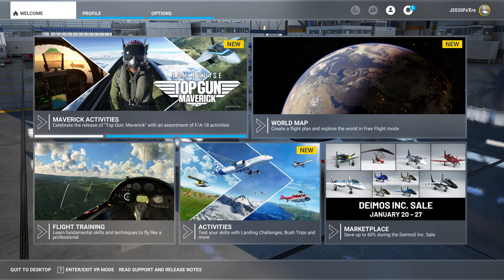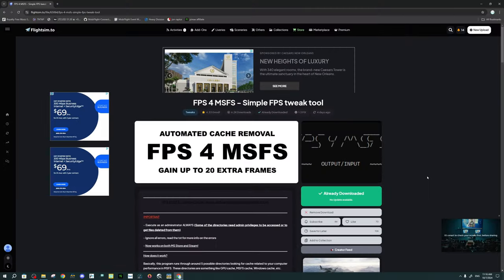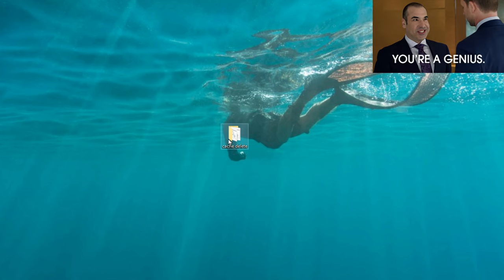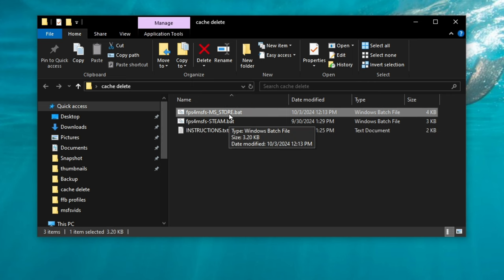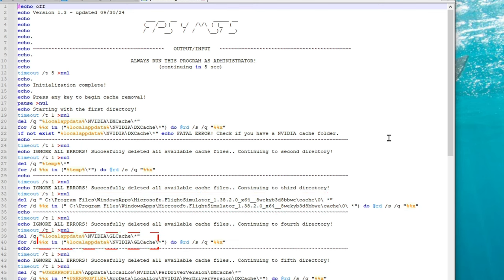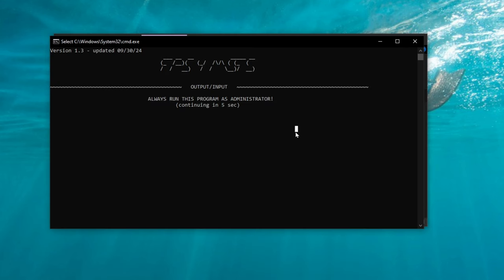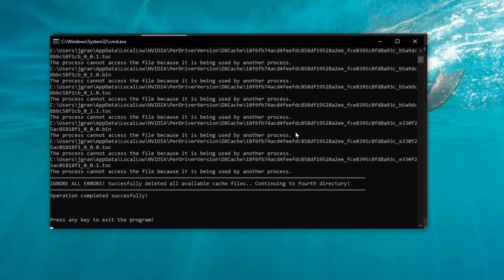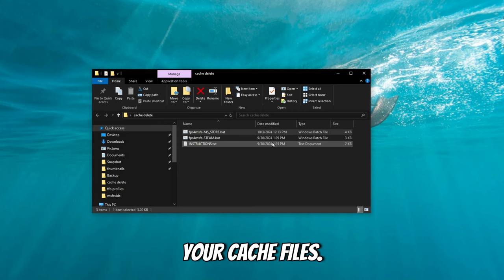MSFS2020 *STUTTER Fix*Possible Fps Boost? Nvidia & AMD GPUS as of 10/19/24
Stutter fix for Microsoft flight simulator 2020 and possible FPS boost? In today's video I will go over a simple program that can be found over at flightsim.To that will remove all of the Shader cache that is on your system that can possibly affect the performance of Microsoft flight simulator. I will walk you through the download and installation process which is very simple we will then open the program itself and go through everything that it's going to be deleting on your system as far as the cache files unfortunately most of this will only be good for NVIDIA graphics cards as AMD doesn't have these sorts of issues. Once we're done dissecting the program and its contents we will then run the application on our PC in real time to show you exactly what it's going to do. A big shout out thank you to all of our captains club members for your monthly support and thank you to all of our channel Subscribers and commenters.

Pimax crystal & Crystal light series

00:00 start
00:07 previous way to delete shader cache
00:27 New app from Matiis FPS 4 MSFS
01:01 instructions
01:29 What does this app do ?
02:29 How to run the application
03:17 When to use the app
03:46 Credits